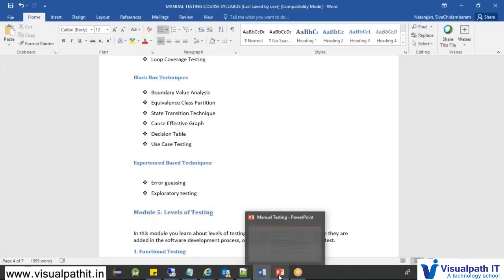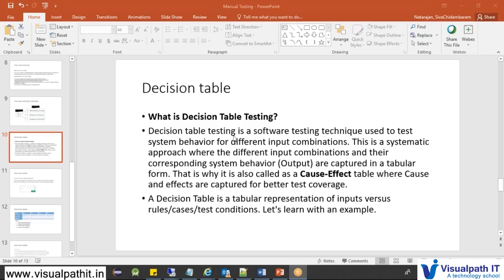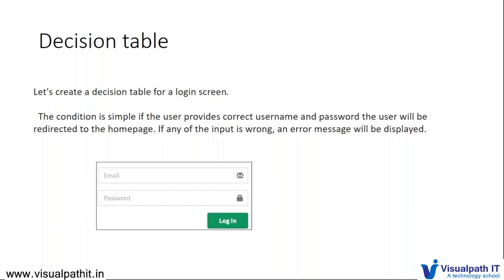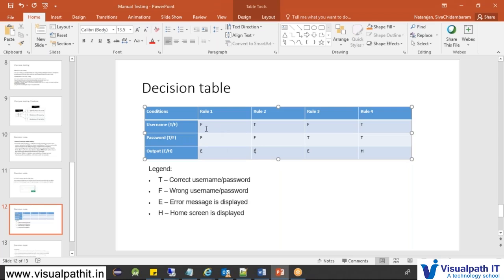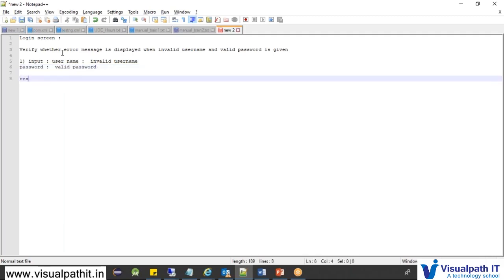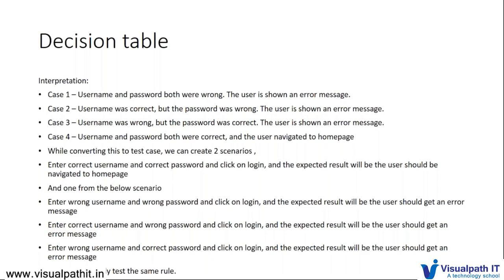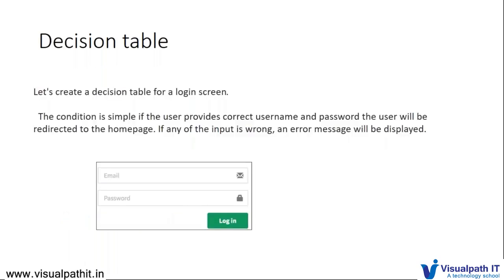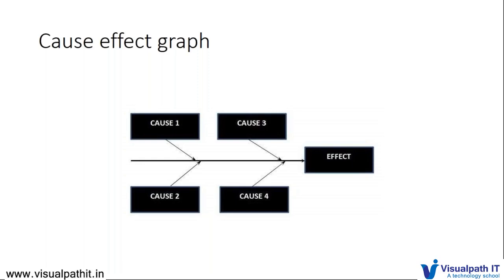11 Black Box Technique Part 3